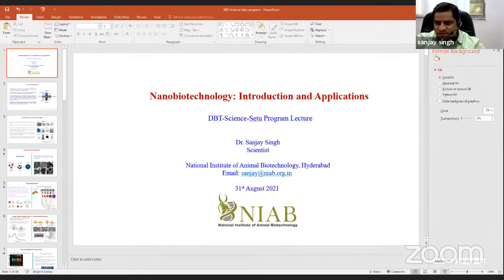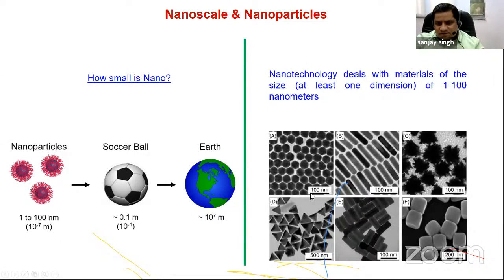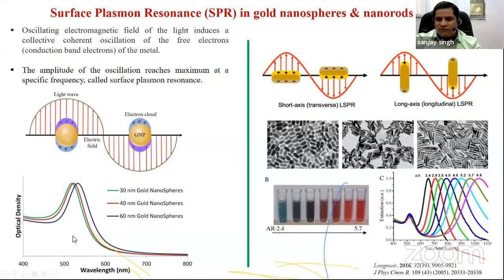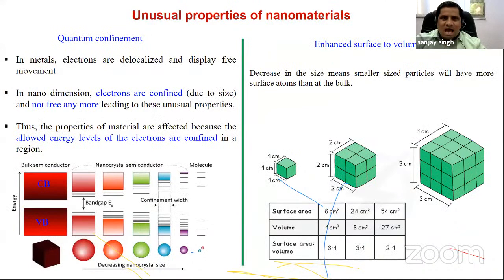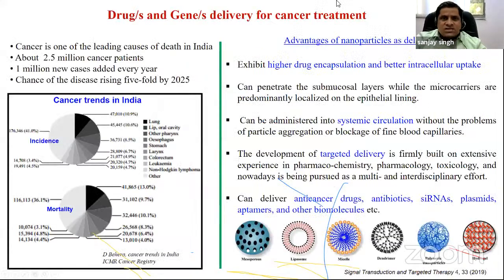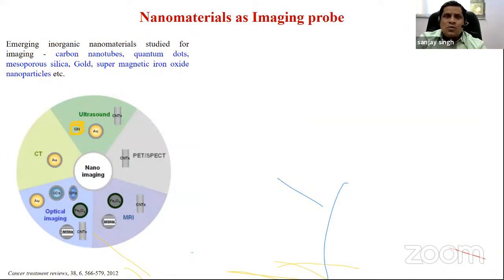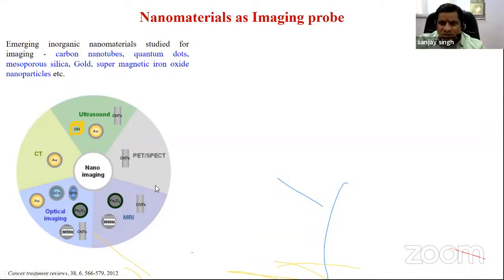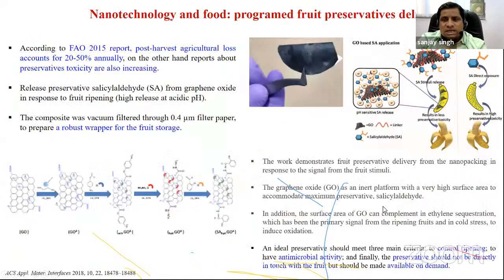Nanobiotechnology: Introduction and Applications